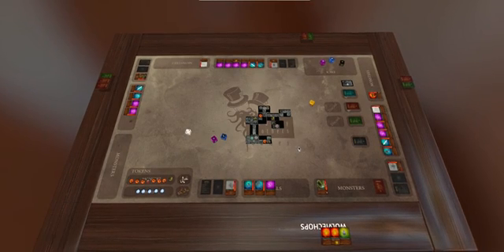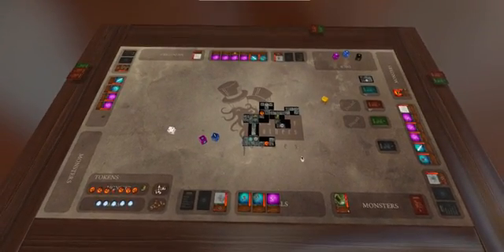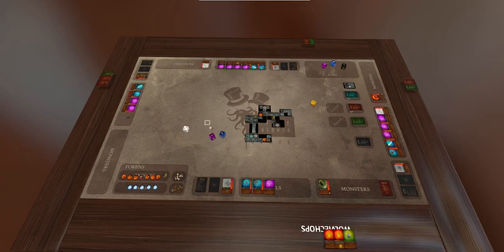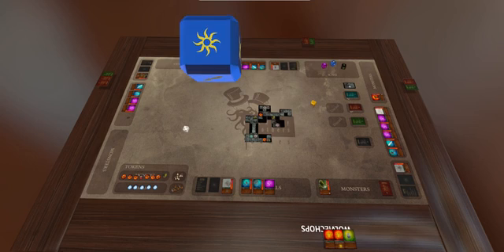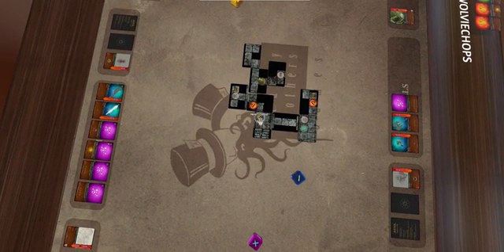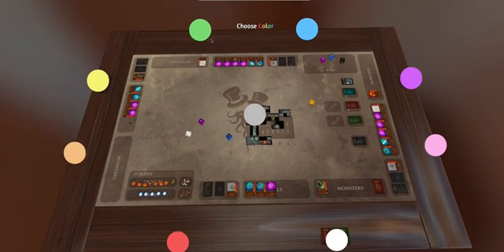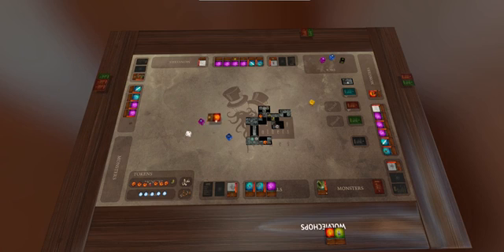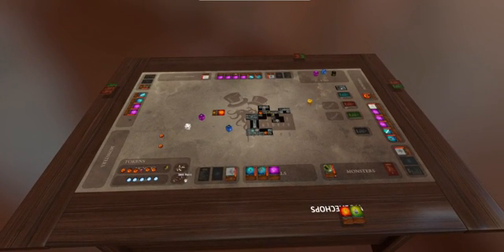Using Tabletop Simulator - For card game Prototype and play testing.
Beardy Brothers - Card Prototype and play testing tool - Tabletop Simulator.